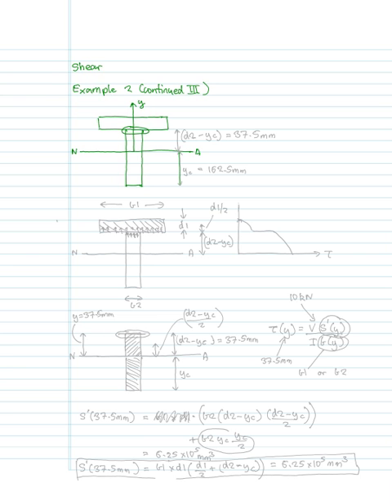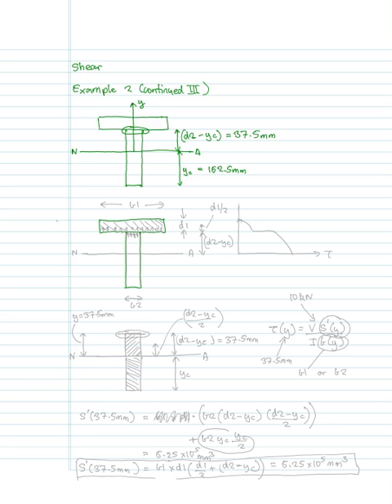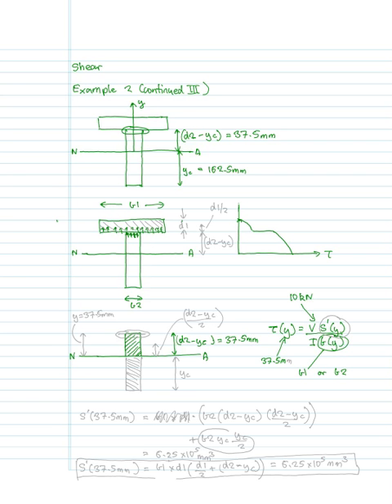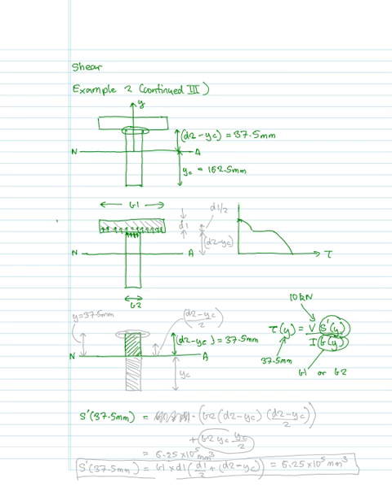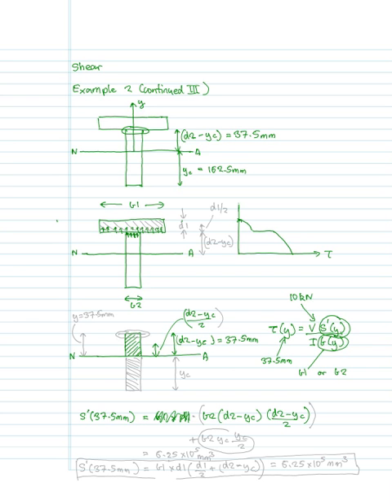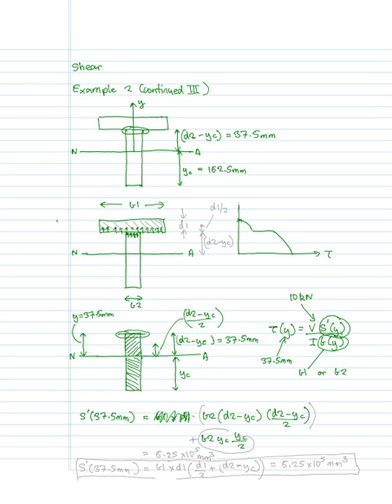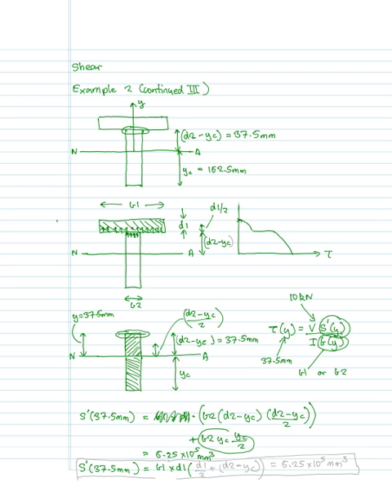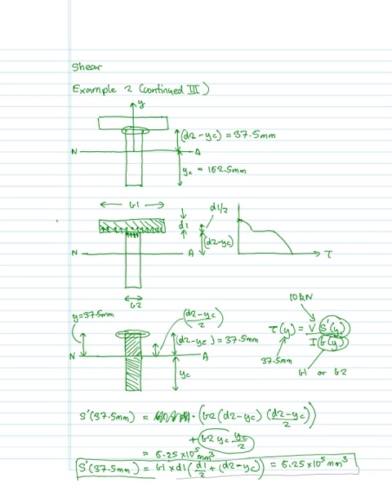Shear Example 2 Part 3 of 4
Correction of in-class example#2 part 3 of 4